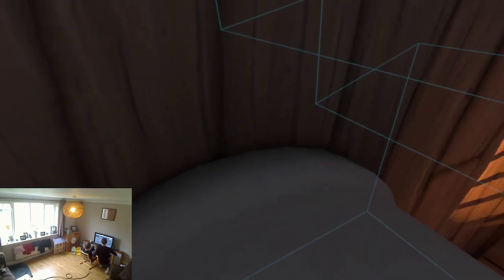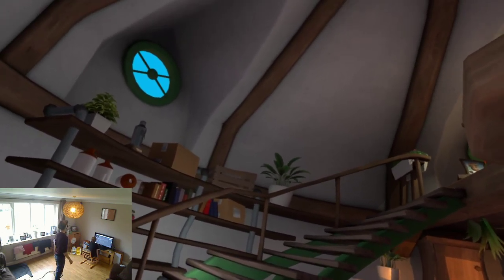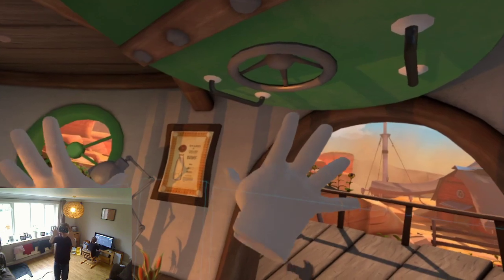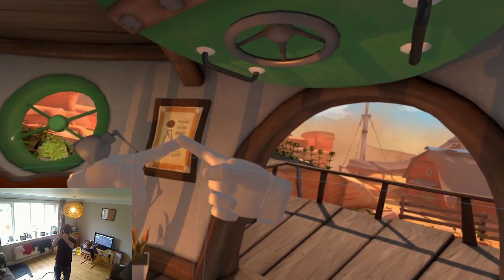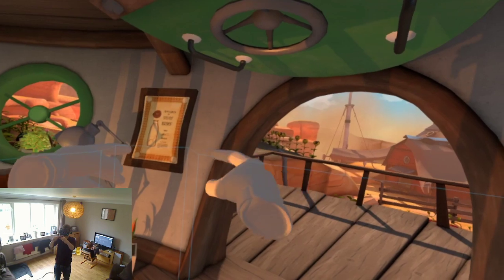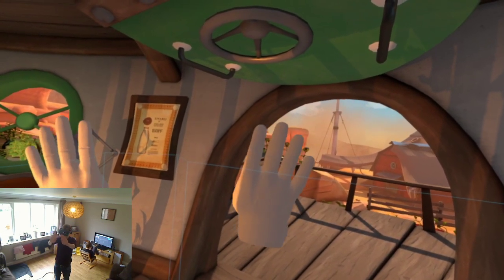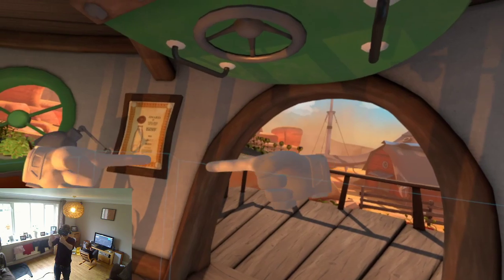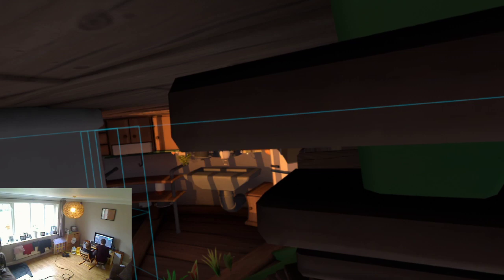Valve Index and Leap Motion hand tracking test - offset